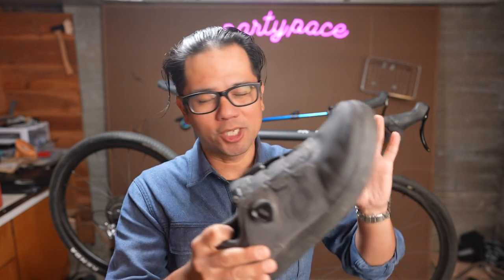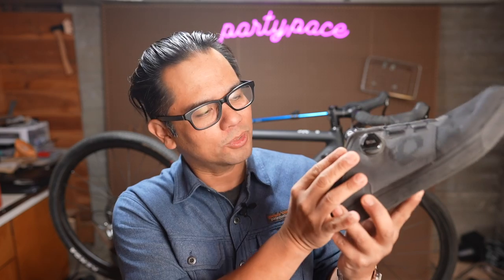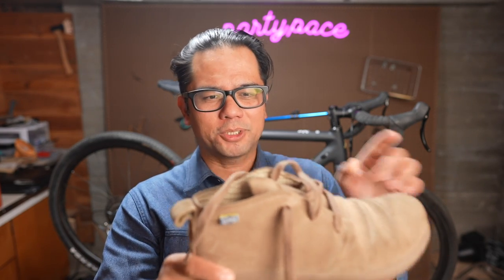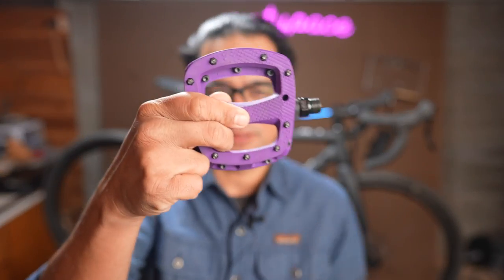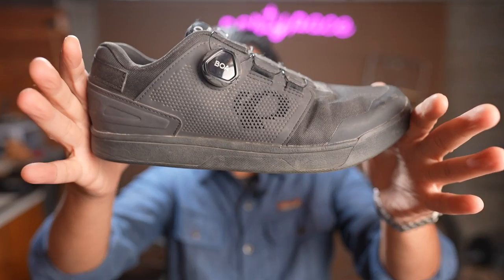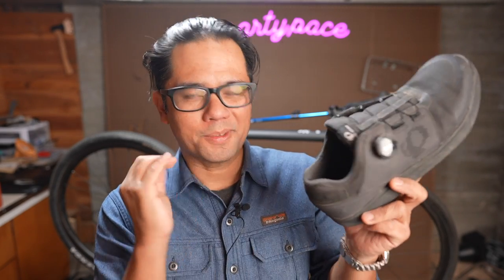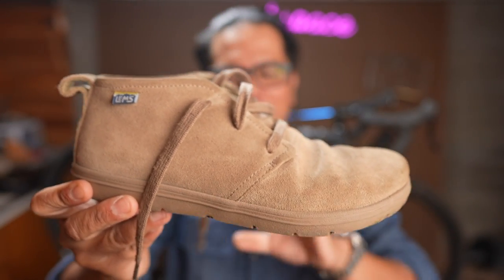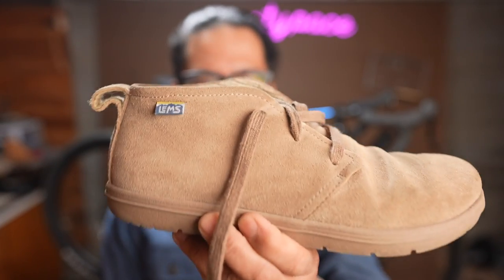What Brands Get WRONG About Gravel Bike Shoes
If I designed my perfect gravel specific shoe what would it look like?  Are there any that come close?

Issi Thump Pedals